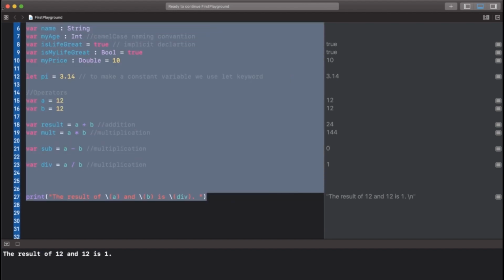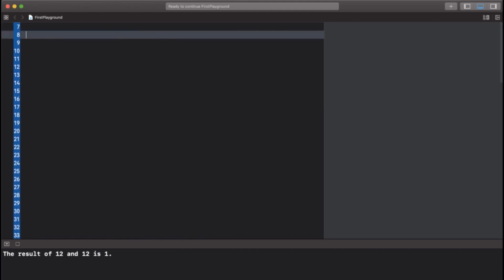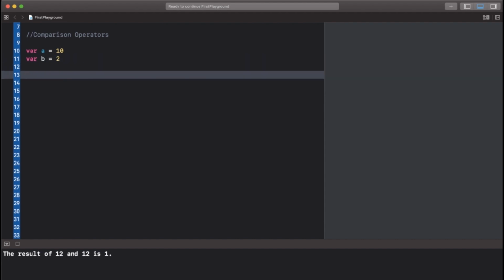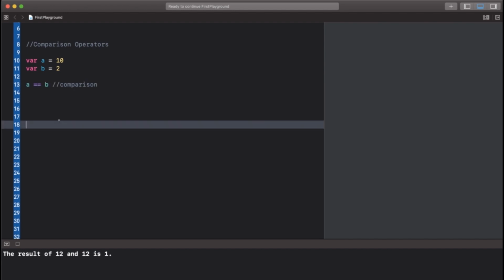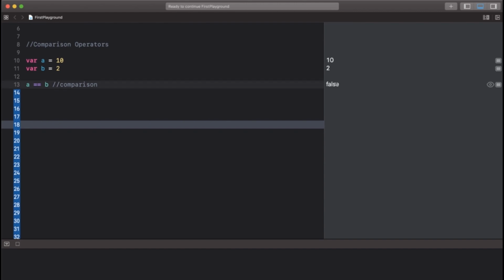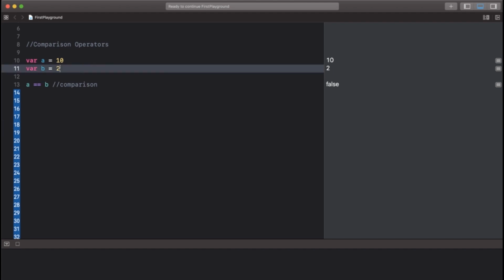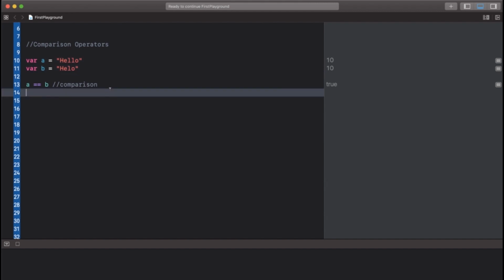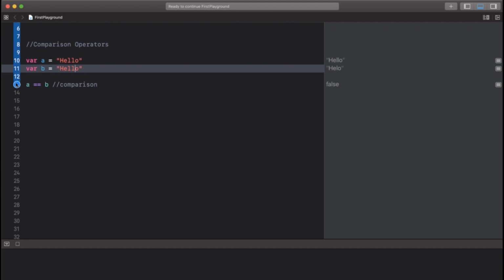Comparison Operators | Build Powerful iOS App from Scratch with Step-by-Step SwiftUI Tutorial